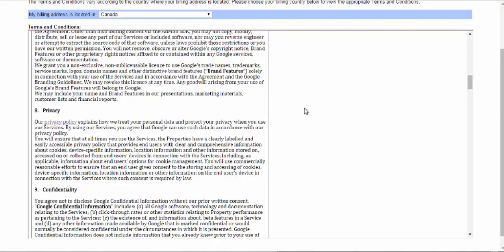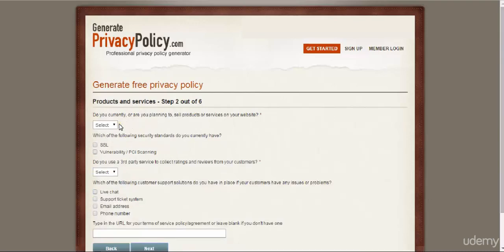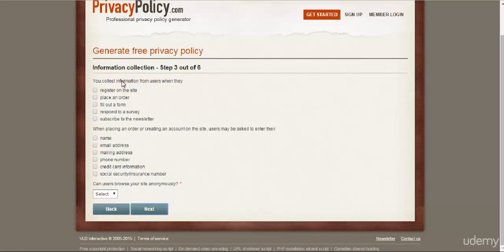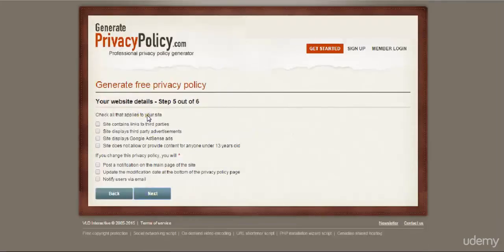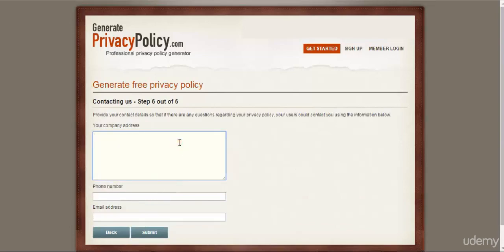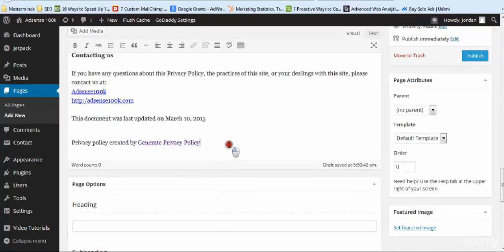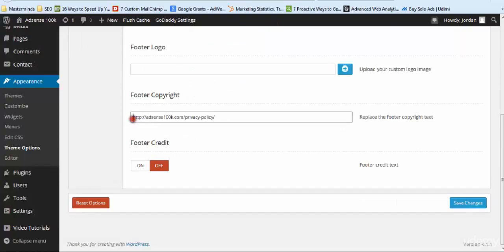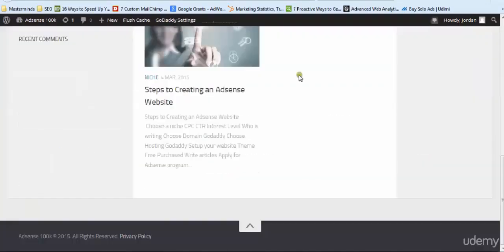Video 15 Google Terms of Service Setting up a Privacy Policy